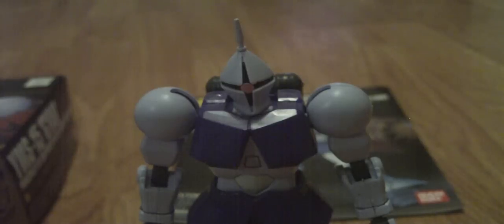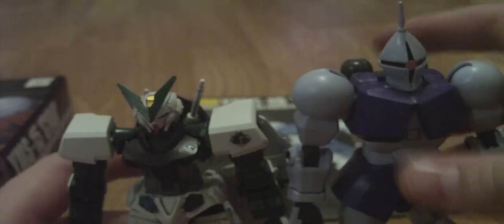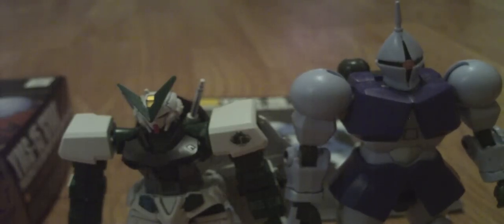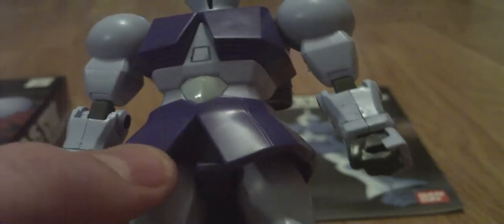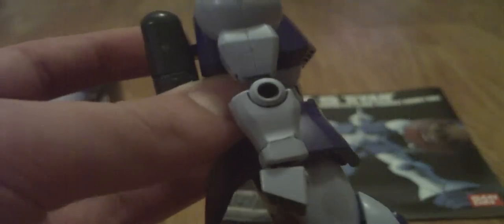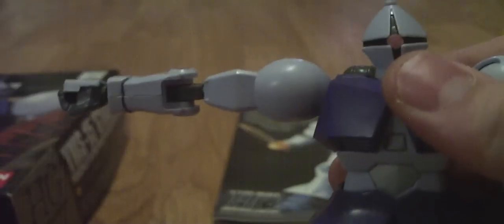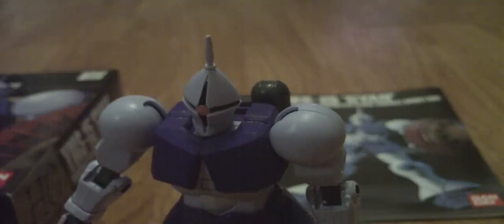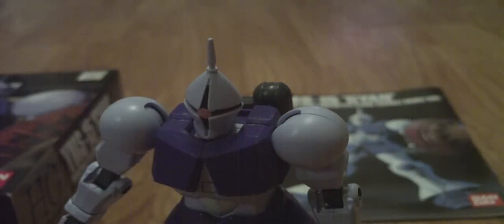Gundam Model Review: YMS-15 "GYAN"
I definitely recommend this model it has a certain knight look to it that makes it awesome